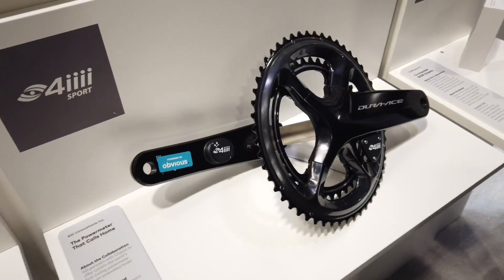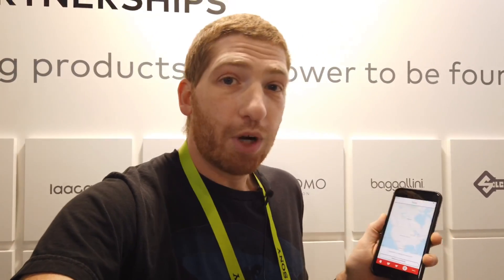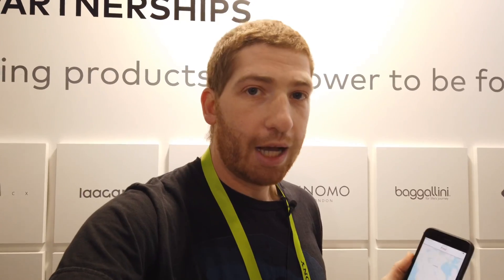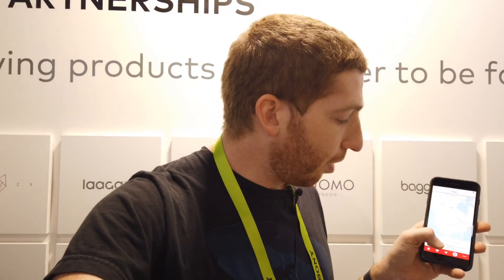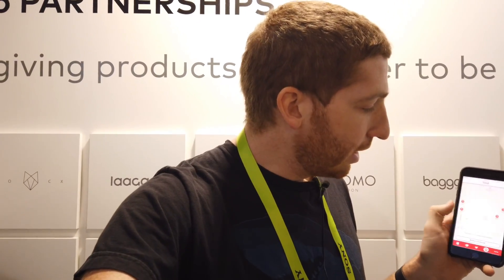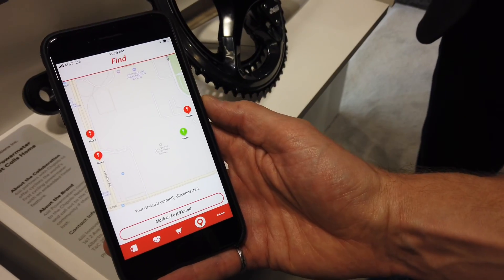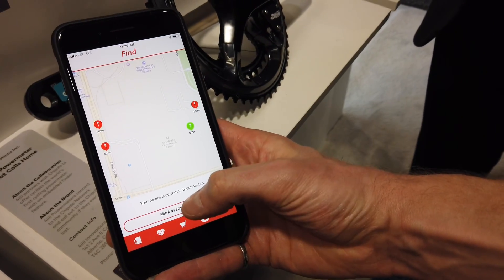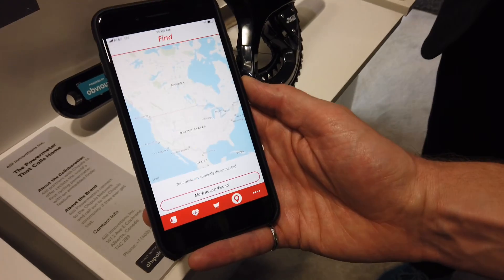Power Meters with Theft Tracking // 4iiii Precision Concept First Look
Here's a first look at a new concept that 4iiii is showing off at CES that allows consumers to try and track stolen products, including the 4iiii power meter. While pricing isn't decided (if any), and timeframes are still a few months out - it's an interesting approach to solving not just power meters, but also bike theft.